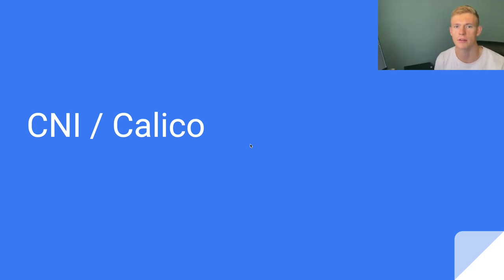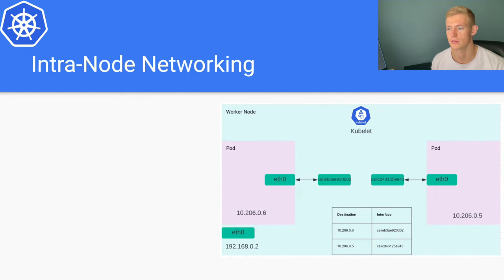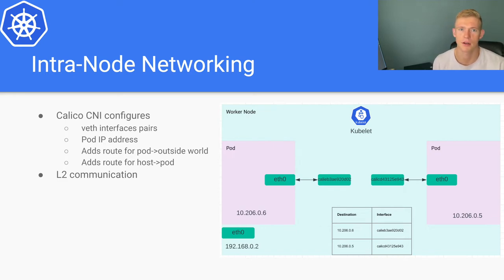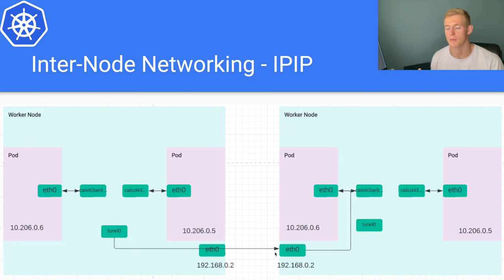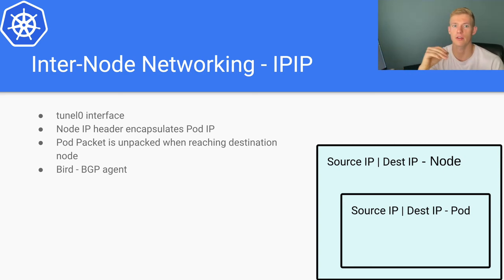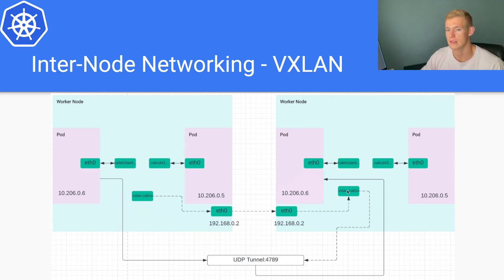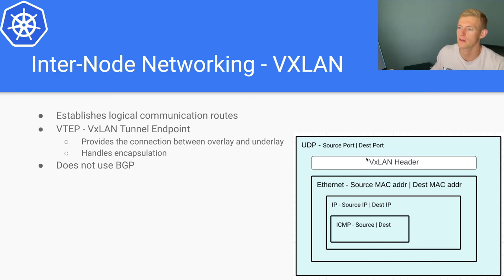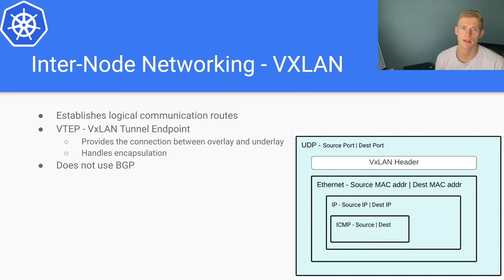Kubernetes Container Network Interface | Calico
In this video I discuss container networking interfaces in kubernetes and specifically Calico. I discuss two methods that we can achieve our networking goals using Calico - IPIP and VxLAN and a little bit about how they work.